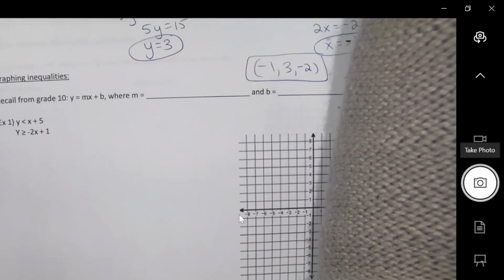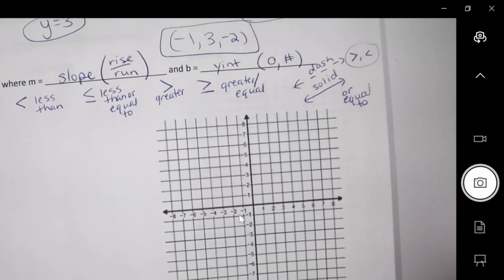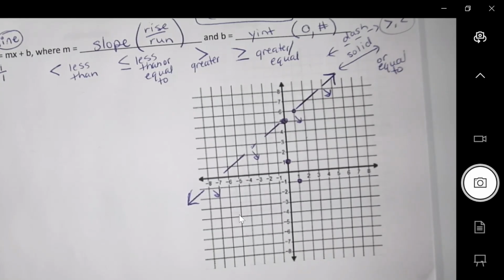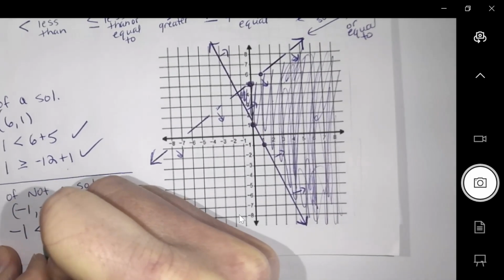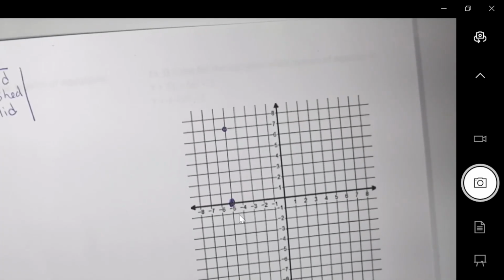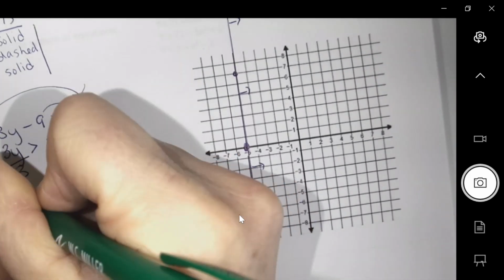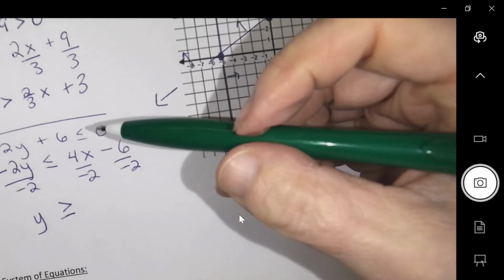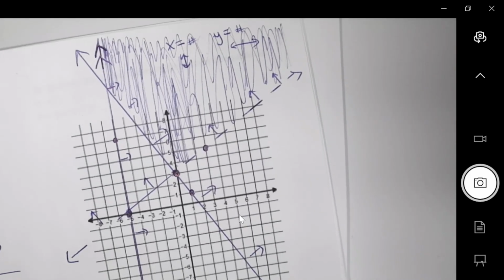graphing linear inequalities